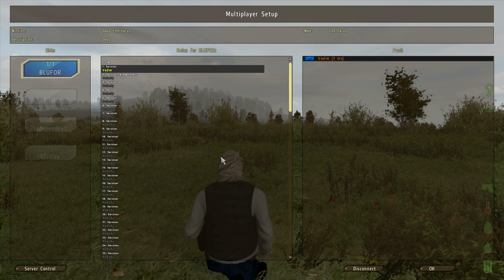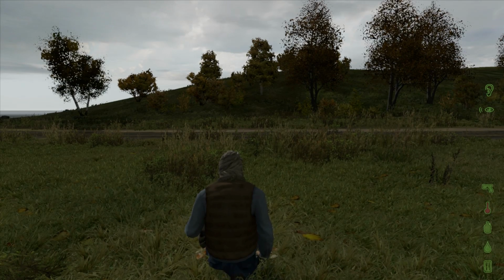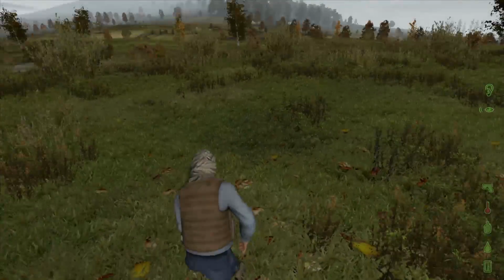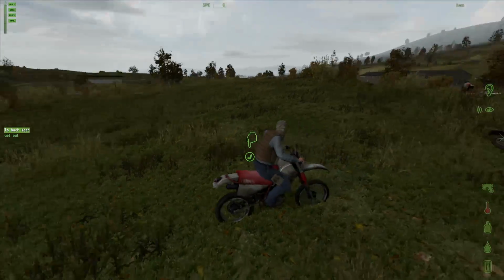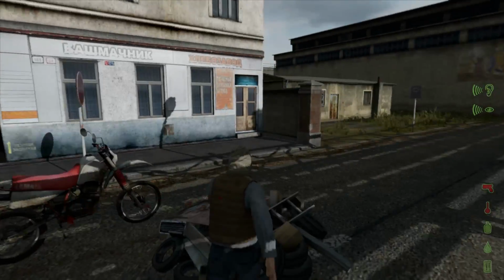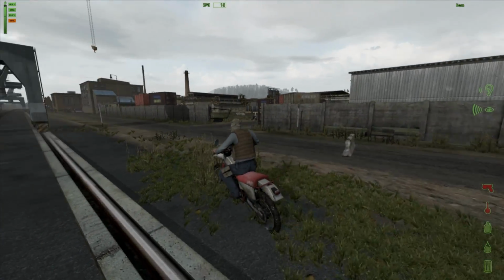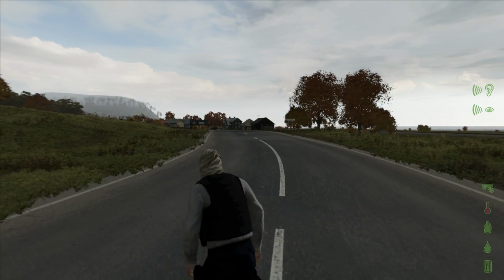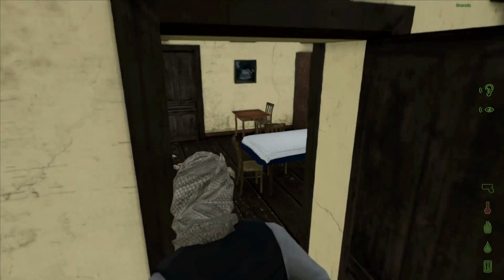DayZ Tutorial - Episode 1 (The Very Basics)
Vadman records a tutorial series for the Arma 2 Zombie Survival Mod DayZ, starting from the very basics, going all the way to complex PvP and vehicle control.
Check out my DayZ Server!!! In the filter/DayZ commander, type Vadman